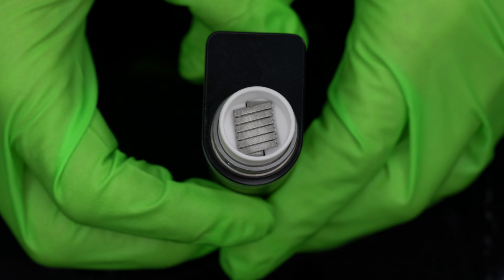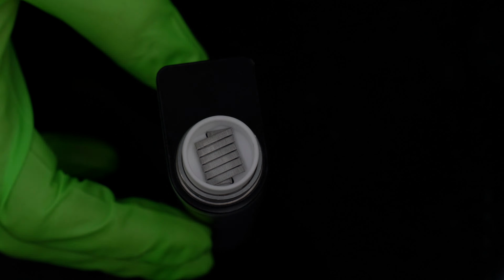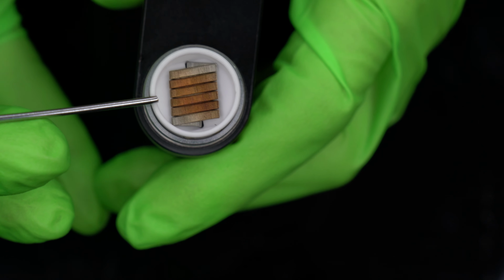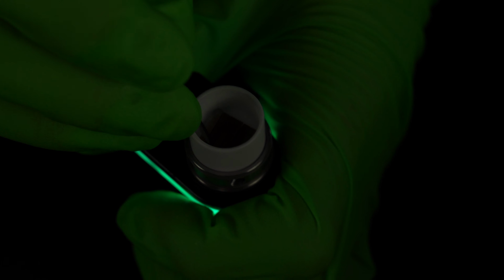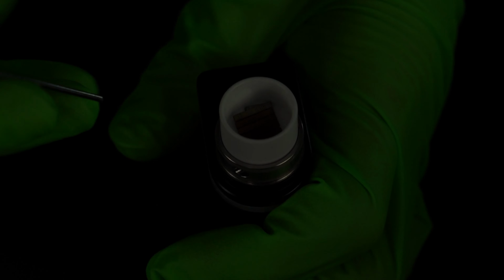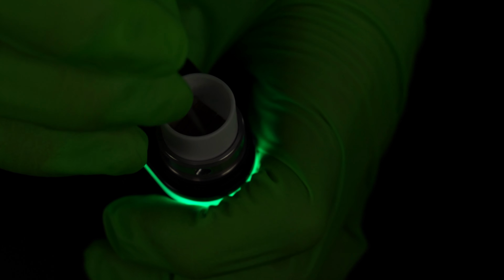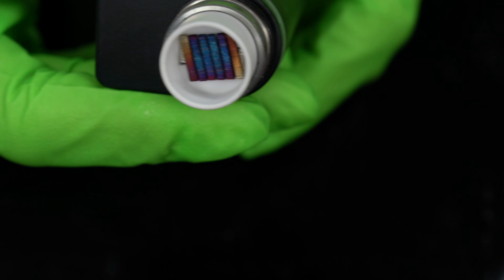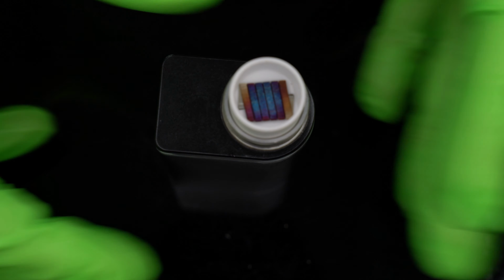Preparing the 316L Stainless Steel Oct Core Fused Clapton Coil in the Molecule22 - Hot Spot Removal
This video will walk you through the dry burn process for removing hot spots from the SS coil without overheating the coil. To do this you will power the coil several times while observing for color changes or glowing wires in the coil. Through poking and strumming the areas that have hot spots you will work them out and get more even heating and accurate resistance readings. Take your time with this step and be patient, allow the Molecule22 several breaks as not to overheat it risking damage to the M22 or a burn to yourself.